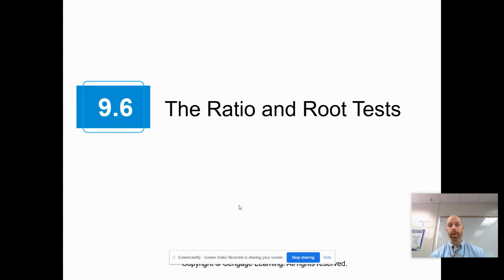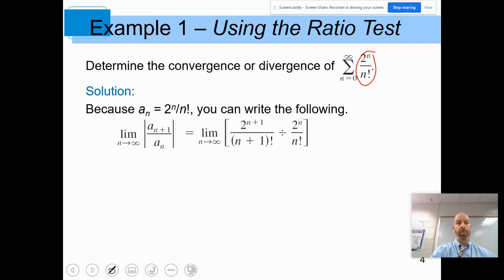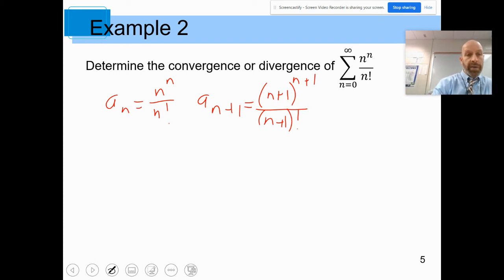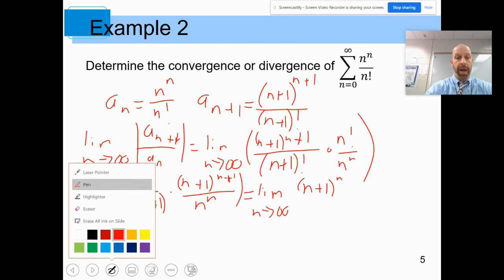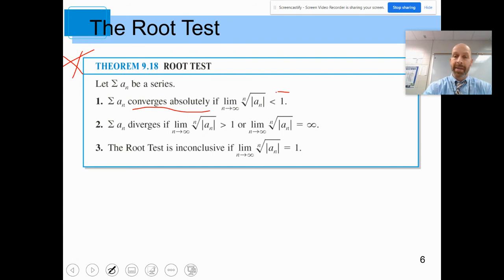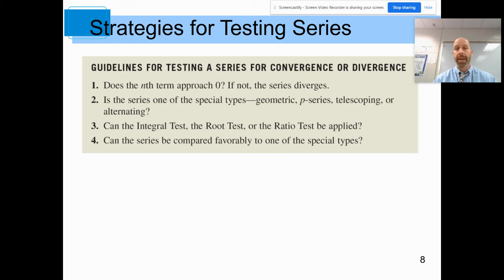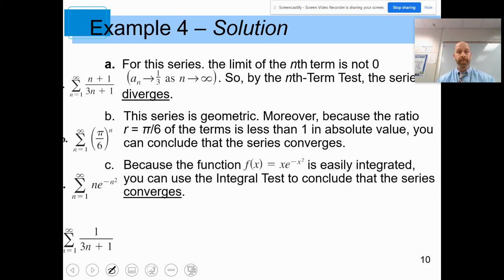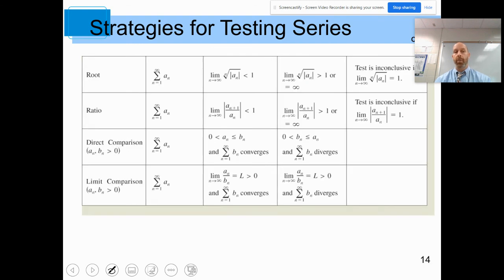8.6 The Ratio and Root Tests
8.6 The Ratio and Root Tests